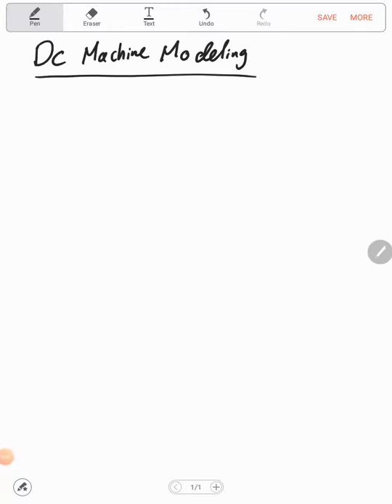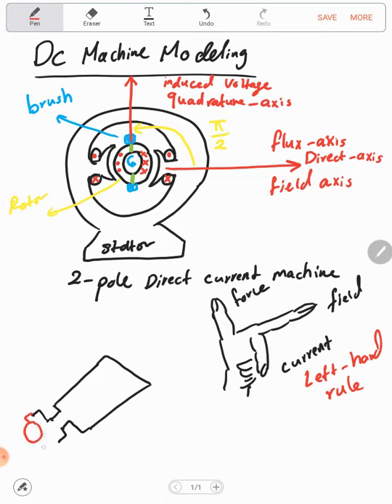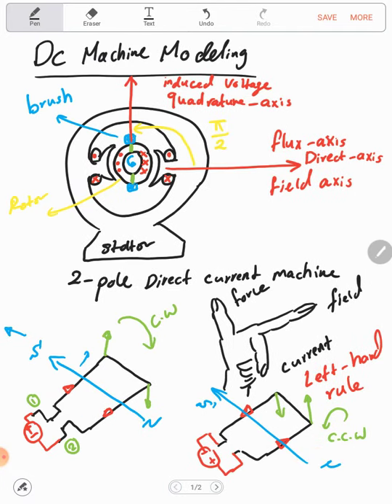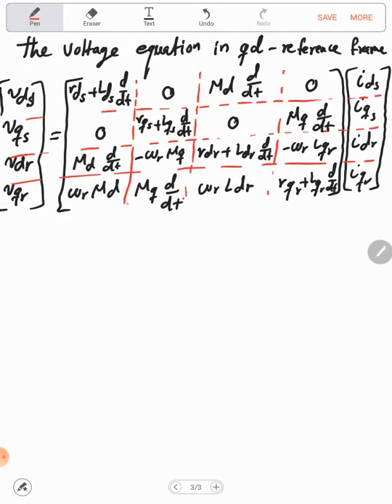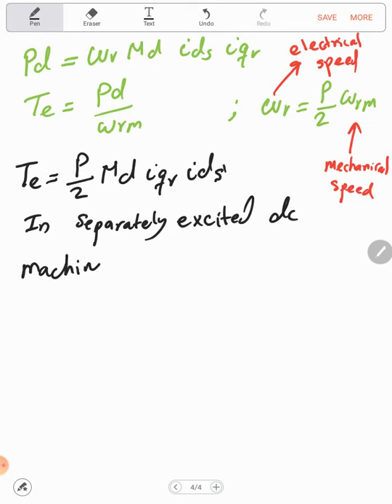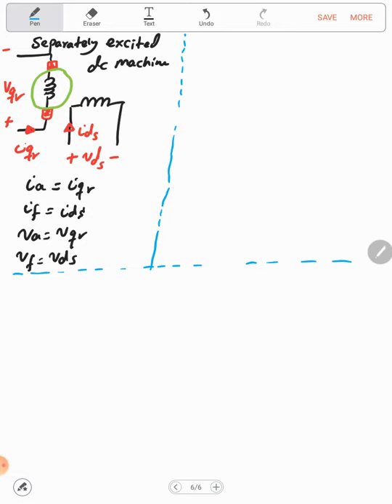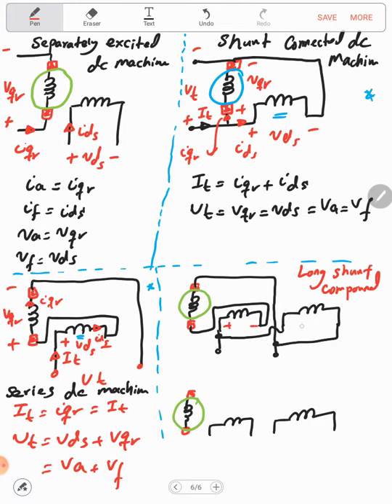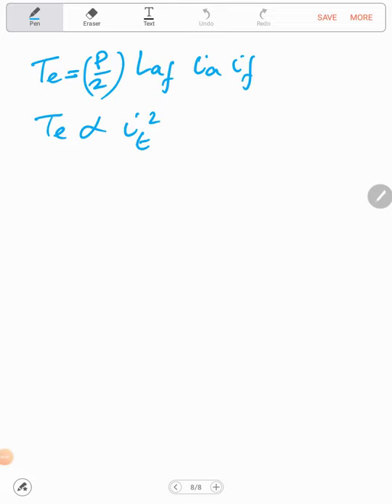DC machine modeling using qd-reference frame